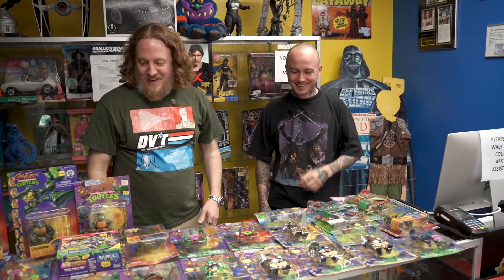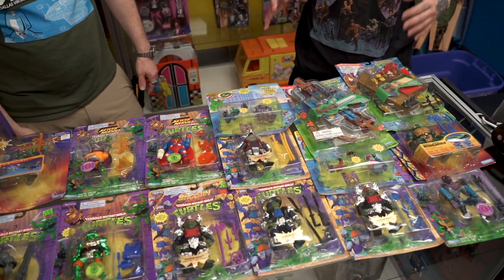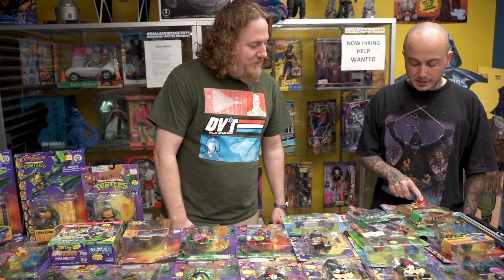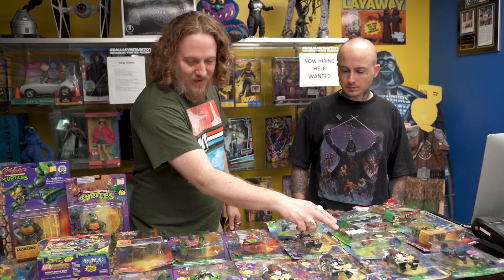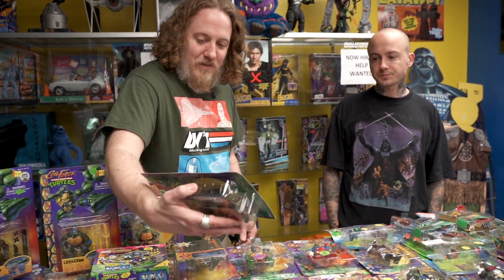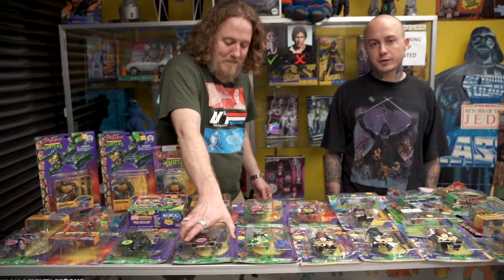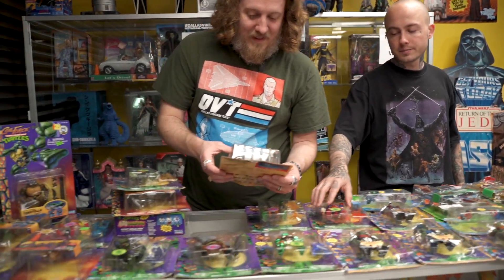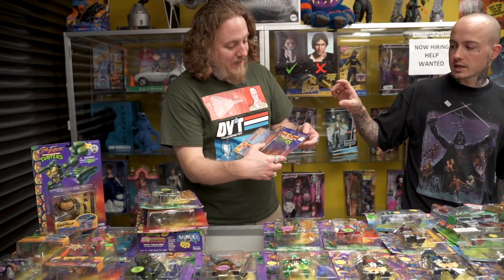HUGE Vintage TMNT Carded Collection! | Dallas Vintage Toys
COWABUNGA! DVT Owner Shaun and Manager Brad show off this HUGE vintage TMNT carded collection that just came in! Do you remember all of these epic action figures from the late 1980's and early 1990's? These are some of the most iconic toys over the last several decades! Teenage Mutant Ninja Turtle Action Figures and playlets are always huge favorites here with the customers. You can check out our selection on the DVT website 24/7